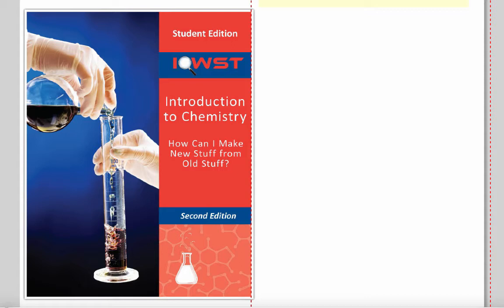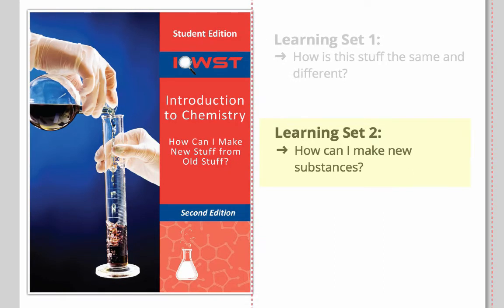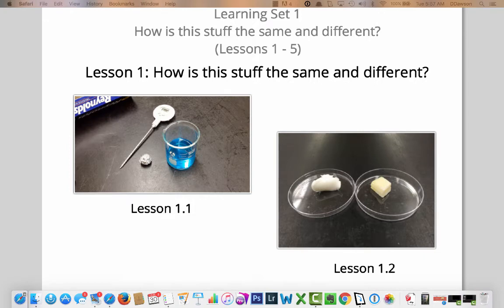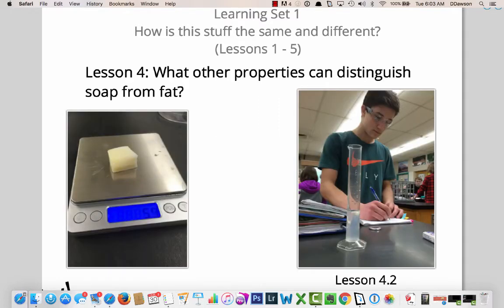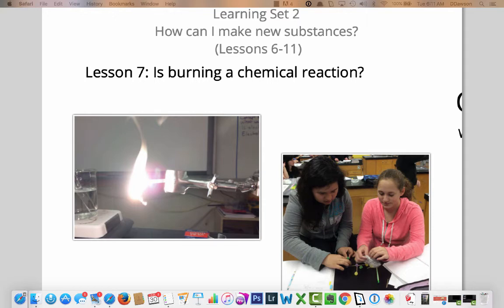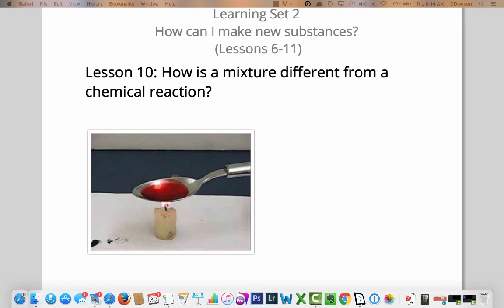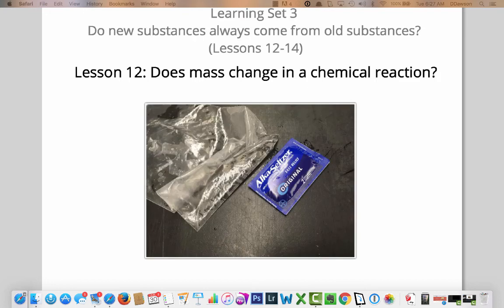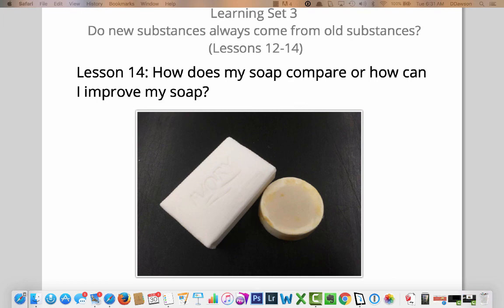IC2 Overview video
An overview of the IQWEST unit.
Overview: 1:20-4:46
Learning Set 1: 4:47-11:36
Learning Set 2: 11:37- 19:02
Learning Set 3: 19:03 - 23:06